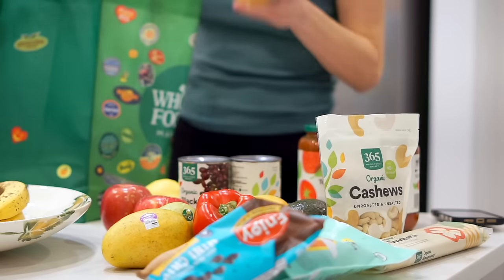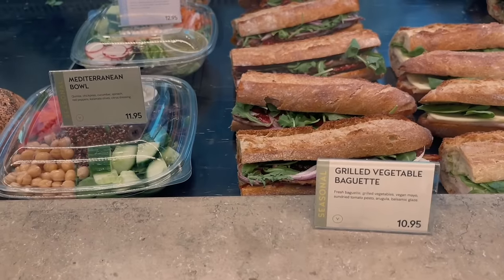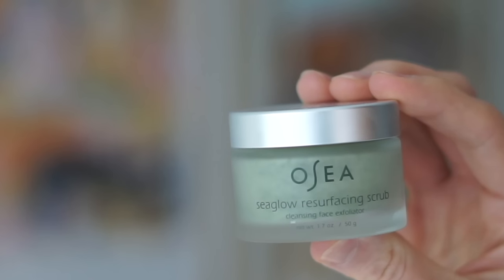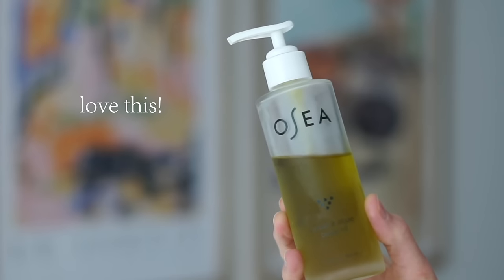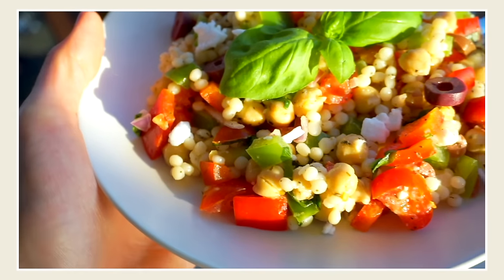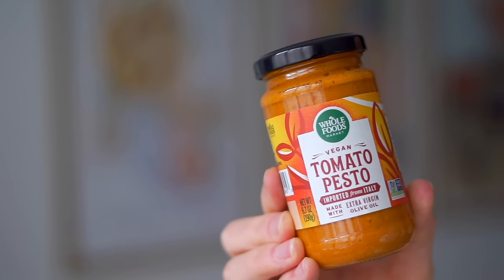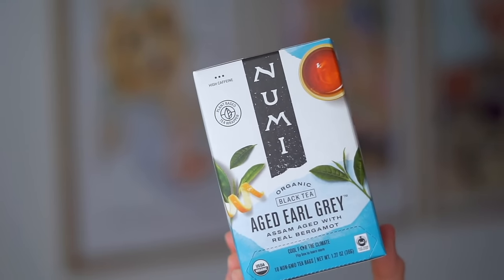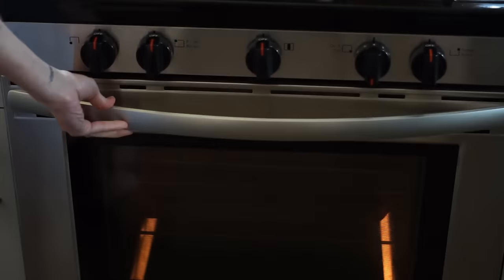Vegan What I Eat in a Day + Healthy Grocery Haul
In this video I'm sharing what I eat in a day as a healthy vegan! I love eating a plant based diet, so if you like easy vegan recipes for beginners, healthy vegan breakfasts, and vegan lunch ideas for work...this is the video for you. Hope it gives you some good meal ideas! I also did a big grocery haul in this video so I hope it gives you easy recipes to make this week. I love grocery shopping so I picked up a lot of groceries this week. So many great vegan options! Love, Nicole

Recipes in this video:
My NEW COOKBOOK!

Mentioned in this video:
Pink Dutch Oven
Pink Oven Tray
Clip Light for filming

Amazon shop

0:00 Start
0:05 Vegan What I Eat in a Day
0:17 quick breakfast recipe
1:03 grocery haul sneak peek
1:45 spring time in new york city!
2:33 lunch time
3:17 underrated pantry staple
4:14 Mother's Day gift ideas with OSEA
6:10 Grocery Haul
10:29 How to make date bark! Easy recipe
11:35 healthy plant based dinner
12:28 vegan rant lol
15:26 thanks for watching!